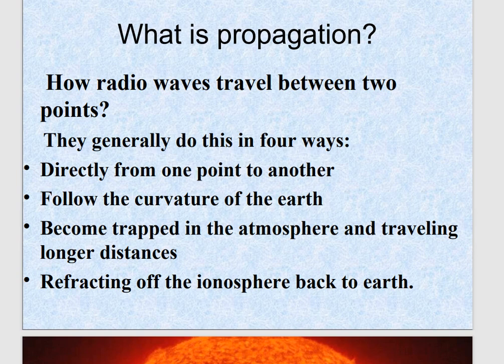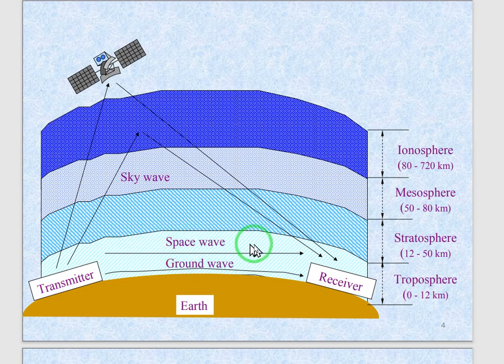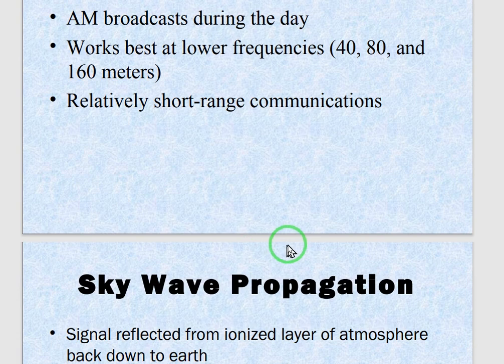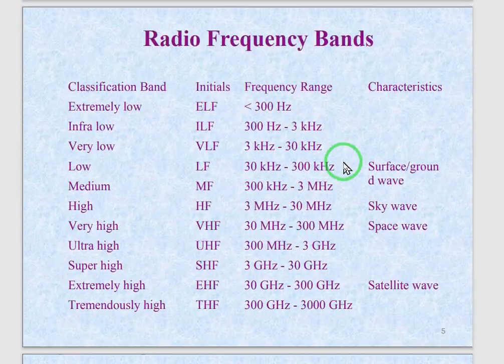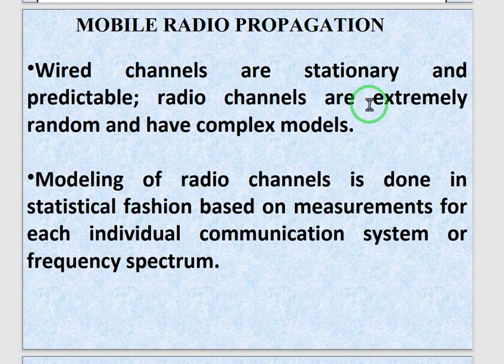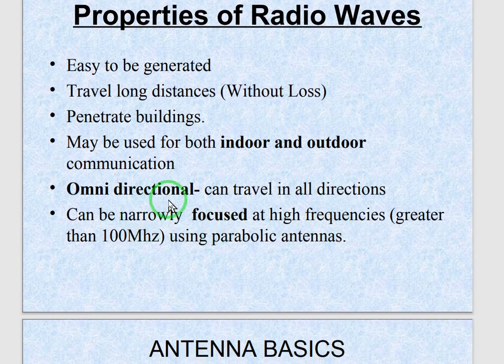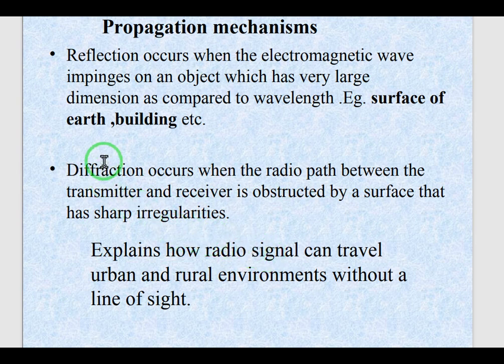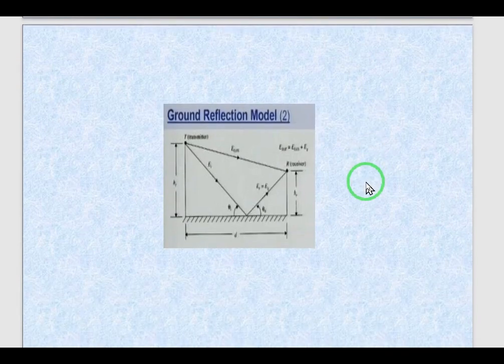Wave Propagation and Antenna Lecture 19